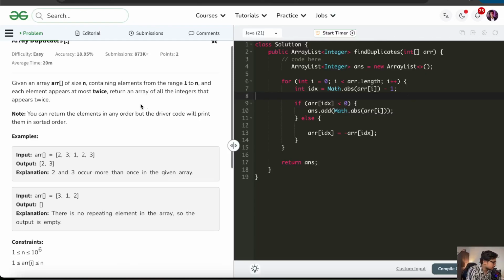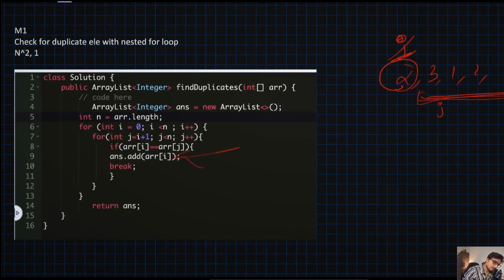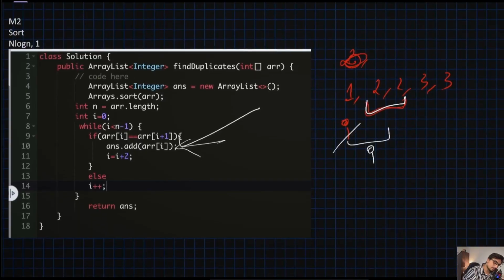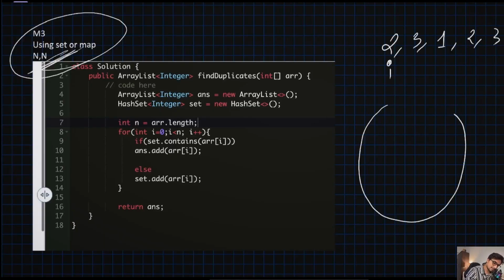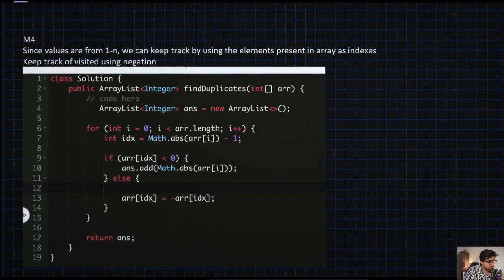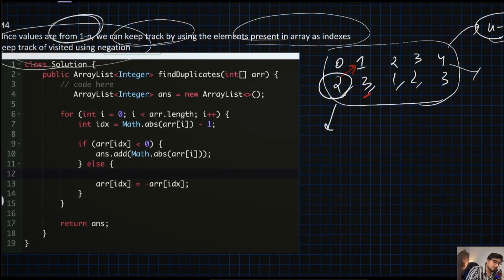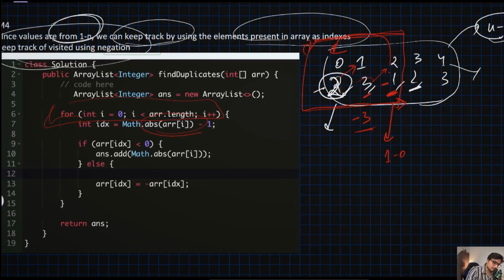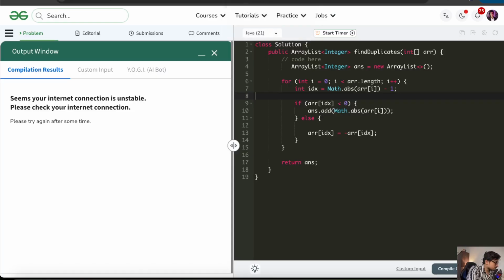Array Duplicates | GFG POTD 9 Dec | LeetCode 442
- DSA 360 sheet - A better way to prepare for coding interviews.

Chapters
Drawing Explanation: (0:00)
Brute (01:18)
Better (02:37)
TimeSpace TradeOff (03:40)
Optimal (06:16)